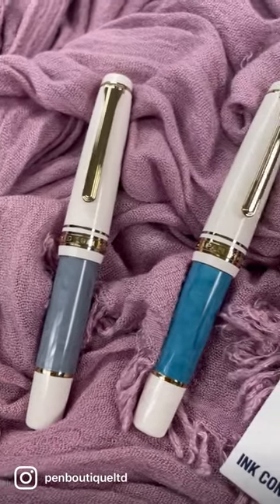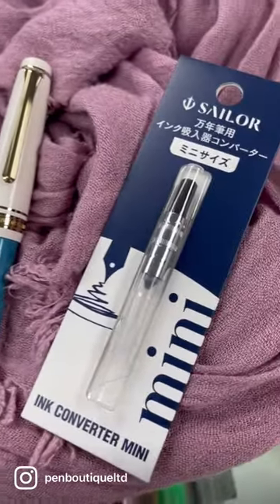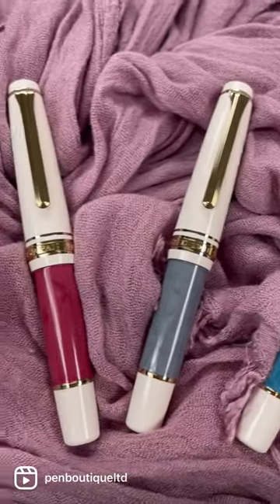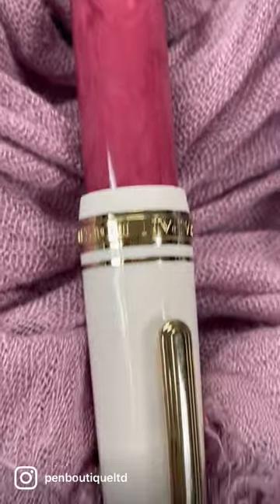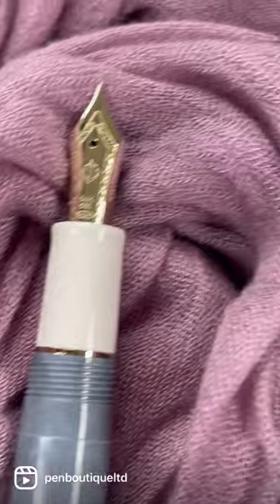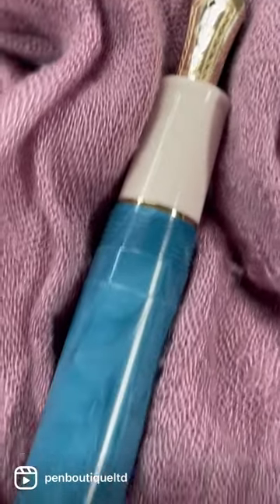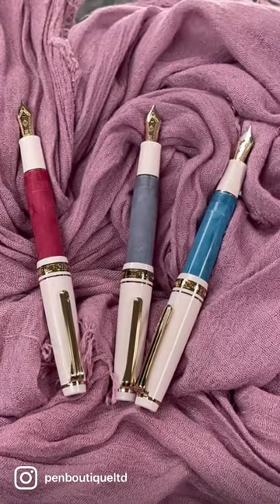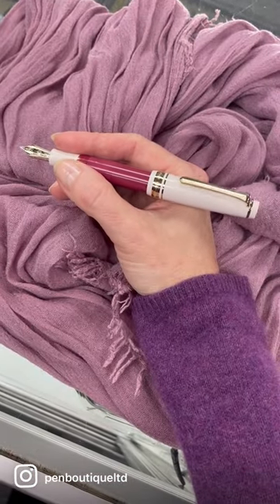Are these mini fountain pens any good? - New Sailor Pro Gear Slim Mini 2023 Fountain Pen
Looking for a sophisticated writing instrument that blends Japanese craftsmanship with modern design? Look no further than the Sailor Professional Gear Slim Mini Rencontre Fountain Pen!

This exquisite pen features a sleek and slender profile, making it the perfect writing tool for those who appreciate fine details and minimalist aesthetics. Its smooth and precise nib delivers an exceptional writing experience, while its unique design inspired by the Japanese countryside provides a touch of elegance and charm. With its durable construction and versatile ink compatibility, the Sailor Professional Gear Slim Mini Rencontre Fountain Pen is a must-have for any writing enthusiast!

Pen Boutique is a  retailer of fine pens ( fountain, rollerball, and ballpoint ), pencils, and fine stationery.  We are located in Columbia, MD  USA.